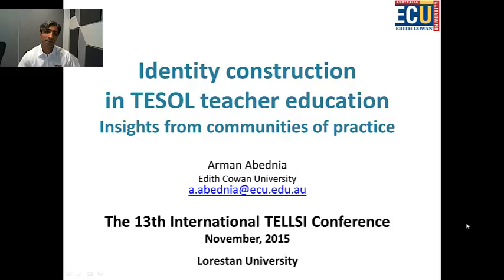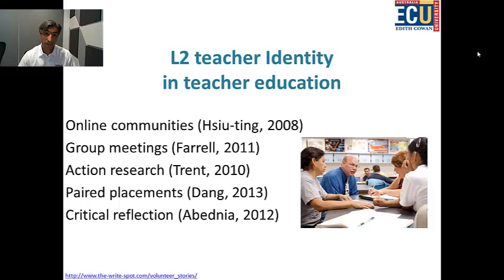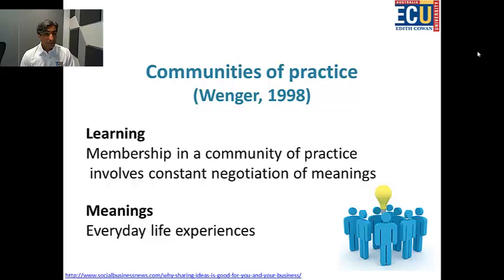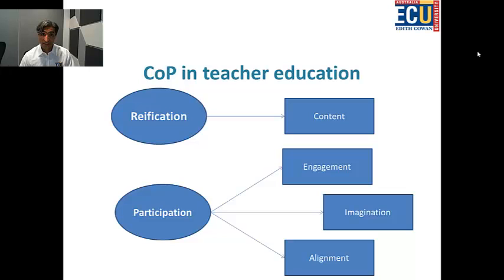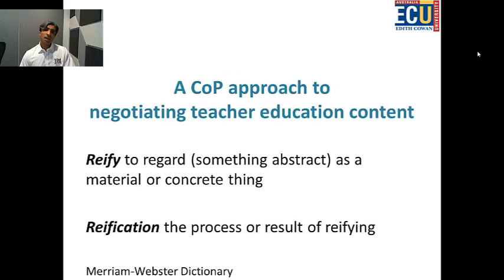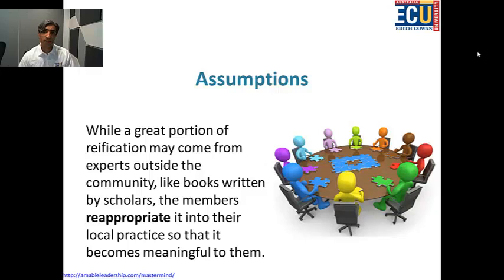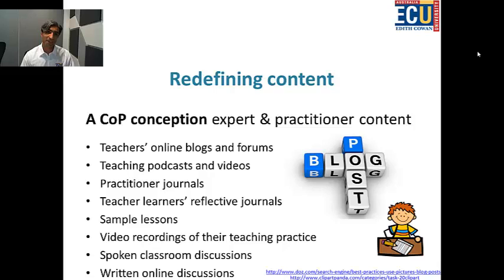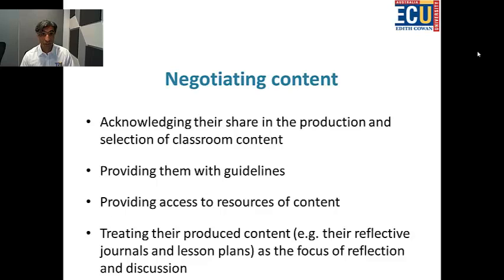Identity construction in TESOL teacher education Insights from communities of practice Arman Abedni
I presented this lecture at The 13th International TELLSI Conference, Iran, as part of my reflection on how to re-theorize teacher education as a space for teacher identity construction.